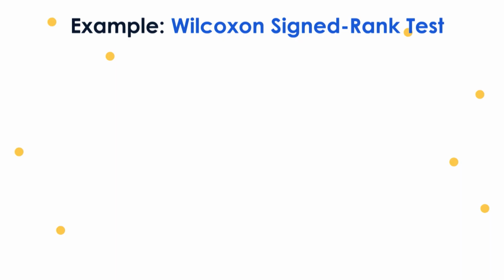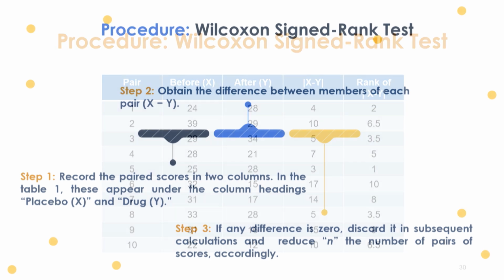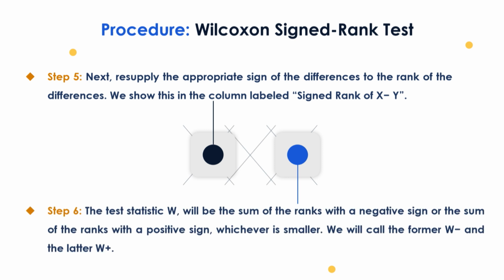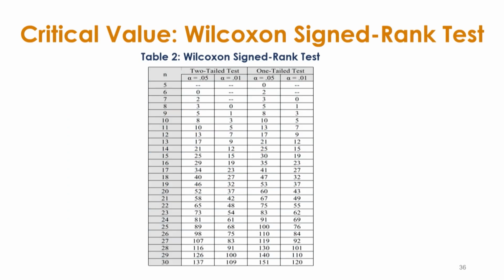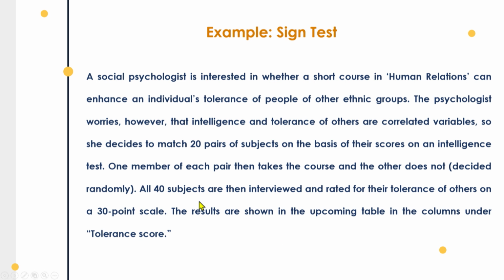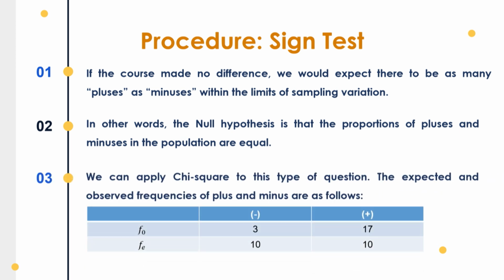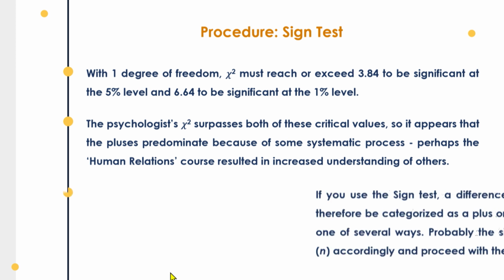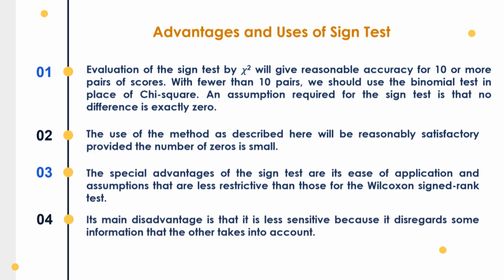SMPR2 W12 Lesson 41 Part 3 Applications of Wilcoxon Signed-Rank Test and Sign Test